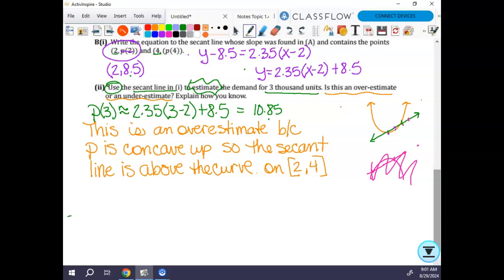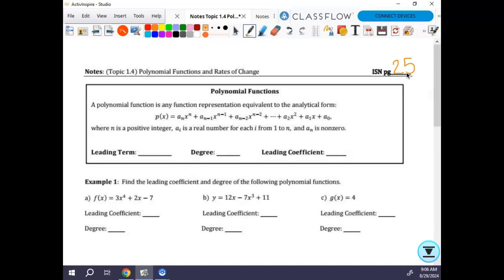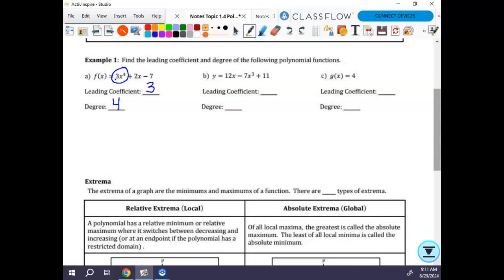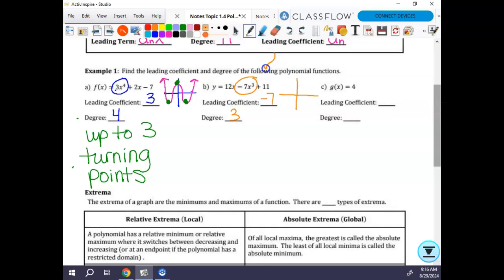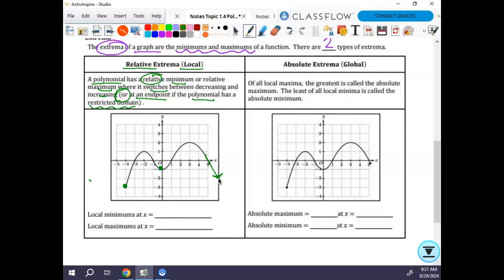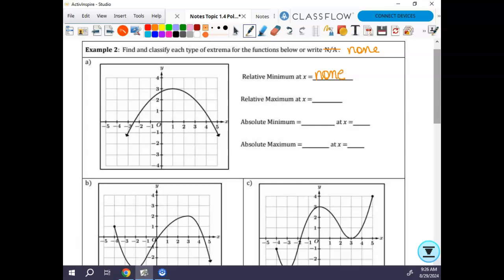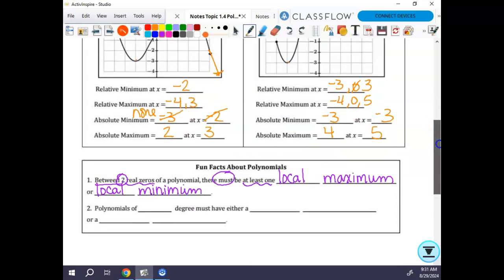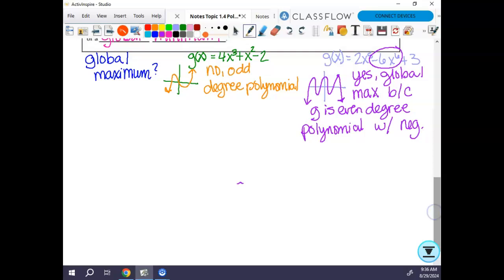1.4 Polynomial Functions & Rates of Change Day 1 APPC2425